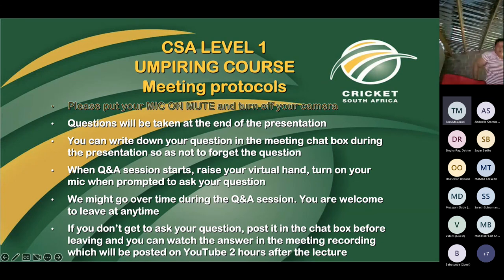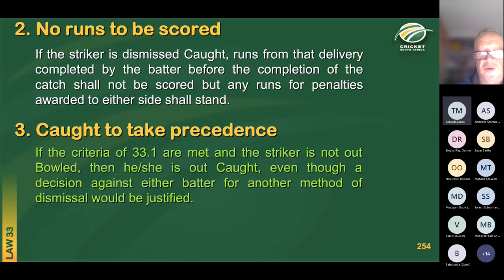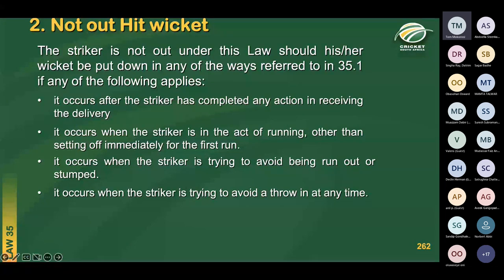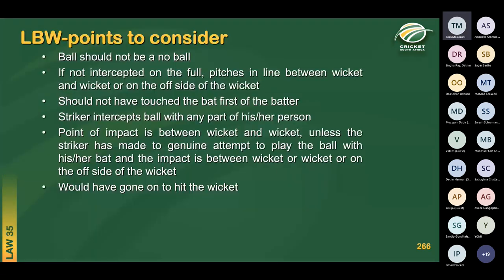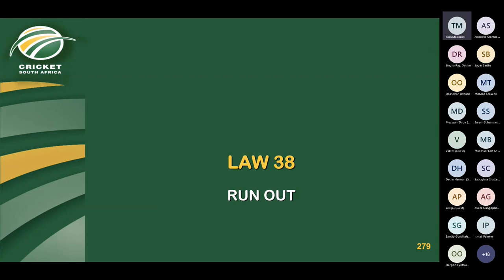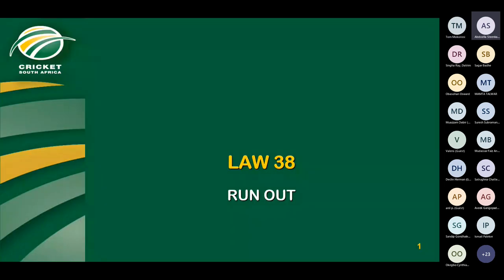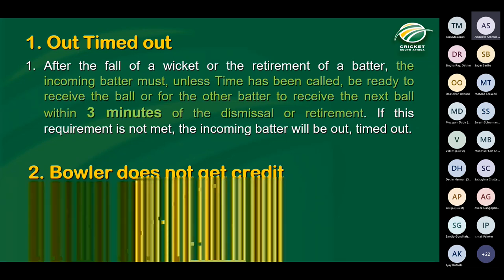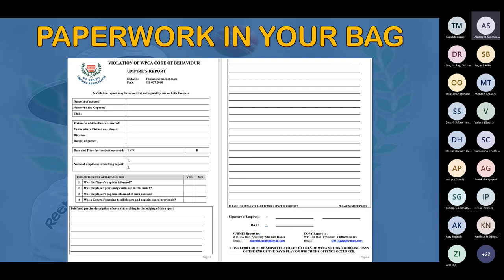Cricket South Africa Level 1 Umpiring Course 🏏 Lecture 6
Law 32 to 40 and Match Preparation Presentation